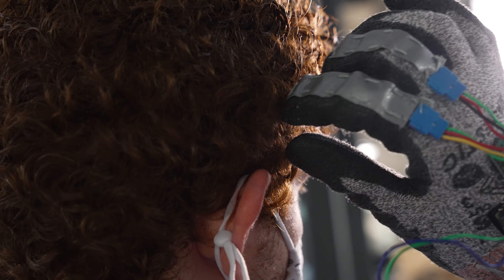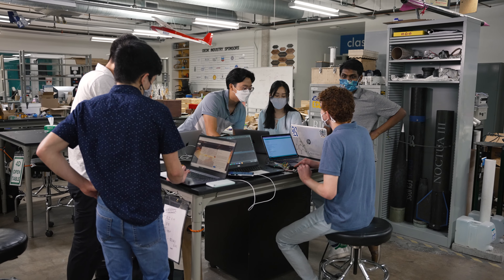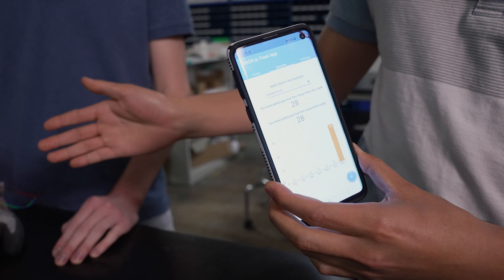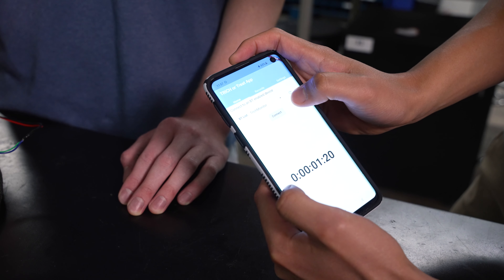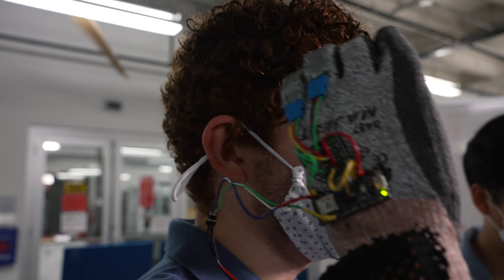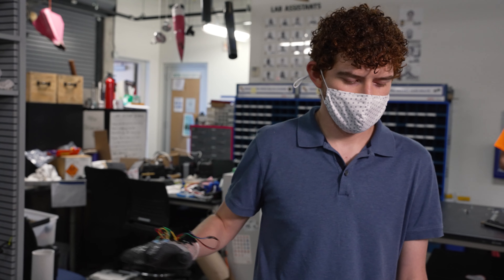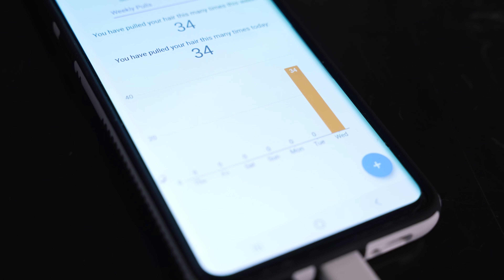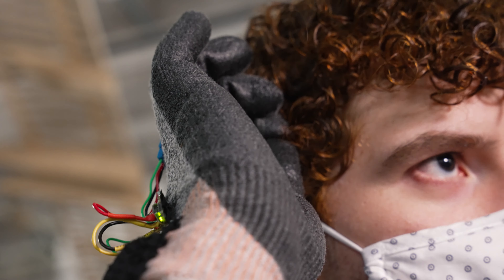Rice students develop glove-based sensor for those with trichotillomania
People who compulsively pull their hair – suffering from an affliction known as trichotillomania – could find relief with a device created by Rice University students.

Seniors at Rice’s Brown School of Engineering are developing a glove-based sensor that tracks hand motion and flexing, combined with a smartphone app that tracks behavior over time. The glove incorporates a flex and other sensors along with a gyroscope that sense when a hair-pull has happened. The glove sends data to the app, which keeps track of “no-pull” streaks.